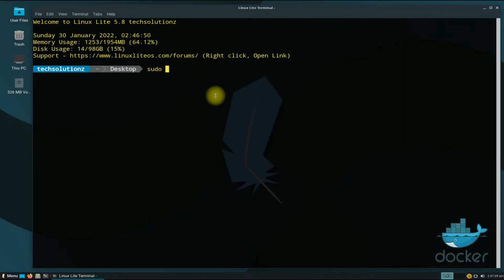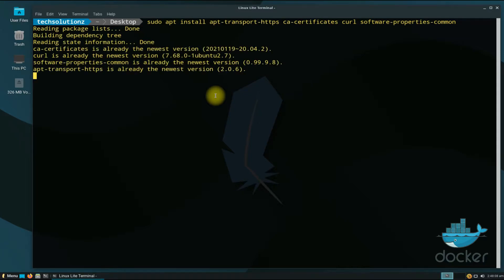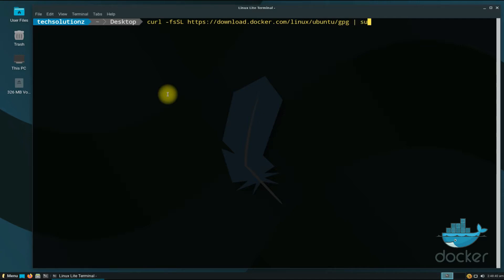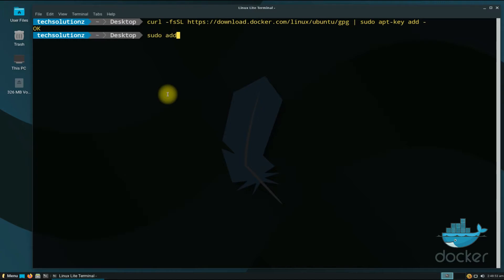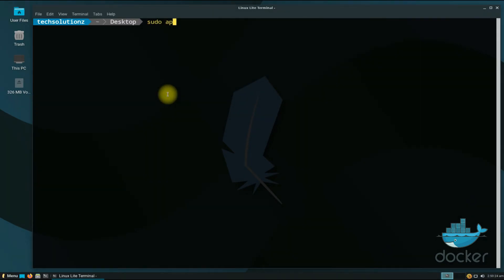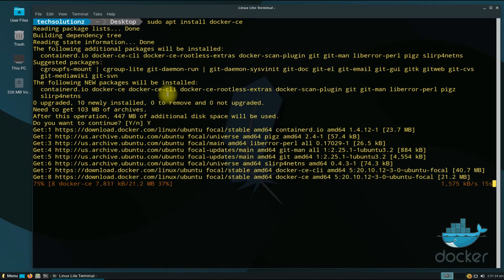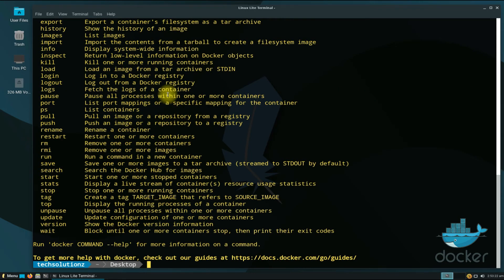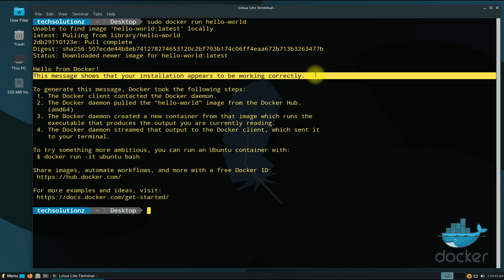How to Install Docker on Linux Lite 5.8 | Installing Docker on Linux Lite 5.8 | Install Docker-CE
How to Install Docker on Linux Lite 5.8 | Installing Docker on Linux Lite 5.8 | Install Docker-CE | Installing Docker on Linux Lite 5.8 is easy and Simple. You  want to Install Docker on Linux Lite 5.8 ? Linux Lite 5.8 is based on Ubuntu Focal and Docker can be Installed on Linux Lite 5.8 easily as in Ubuntu Focal Base. Just Follow the Installation Steps Carefully and Successfully Install Docker on Linux Lite 5.8.

Installation Steps:
1. Running apt Update on Linux Lite 5.8 to Update your Linux Sources
2. Installing the Prerequisites [ apt transport https curl software-properties-common etc. ]
3. Downloading Docker GPG Key from Official Docker Source using curl
4. Adding Docker Repository on Linux Lite 5.8 [ Ubuntu Focal Base ]
5. Installing Docker-CE
6. Checking Docker Running Status [ Docker Service Run Status ]
7. Checking Docker Installed version [ Docker version ]
8. Docker [ Checking Docker Commands Lists ]
9. Running Docker Hello-World [ For Checking Docker Working ]